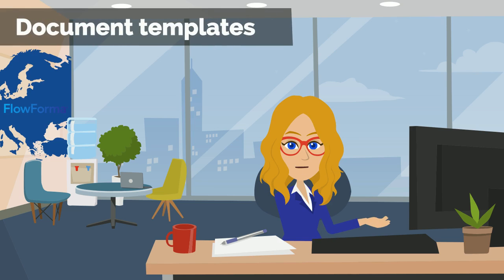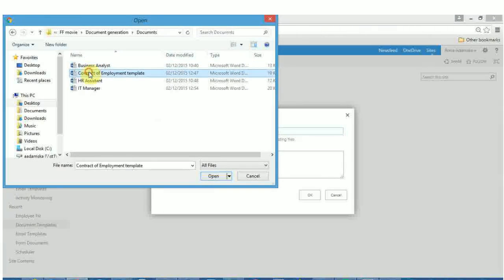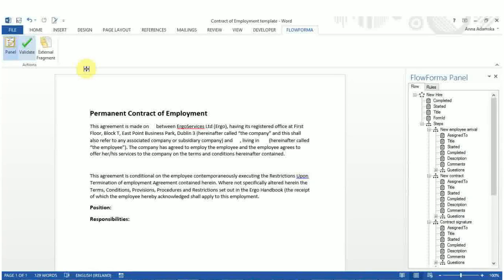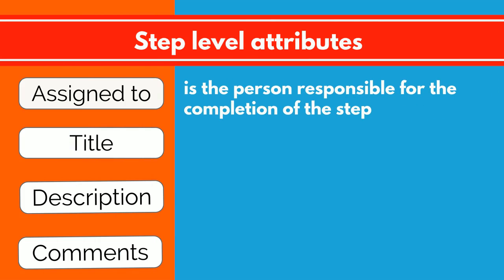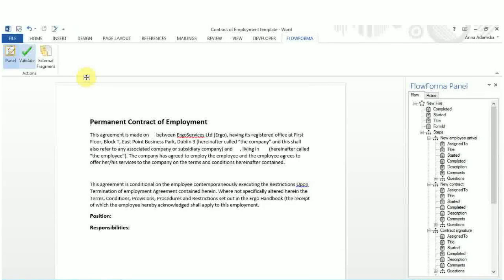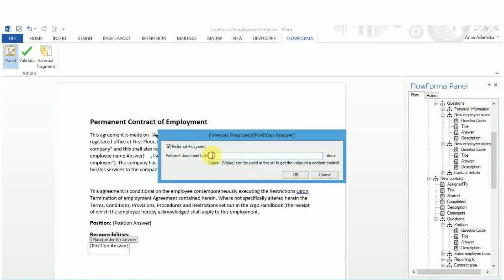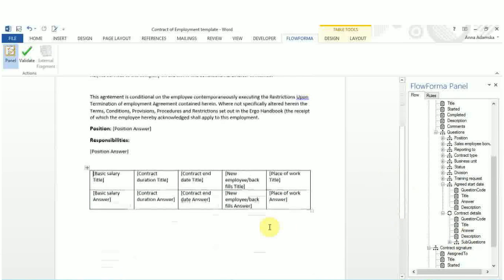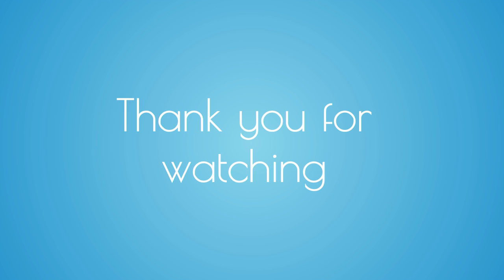HOW TO VIDEO: FlowForma Document templates